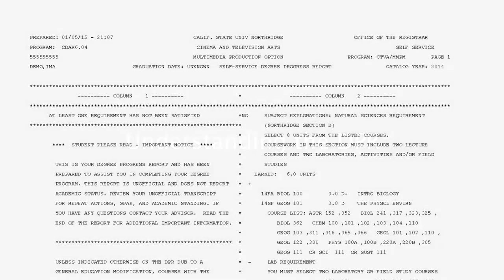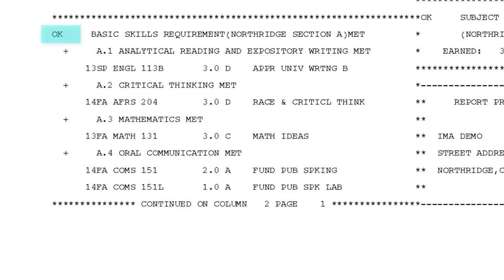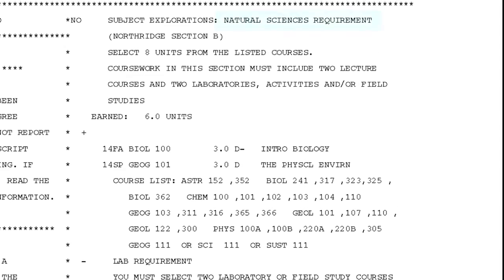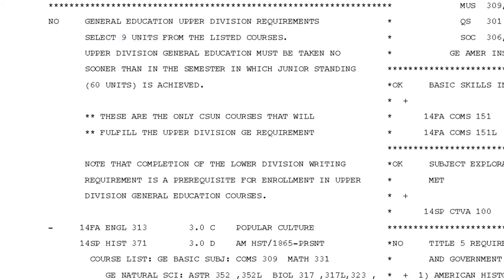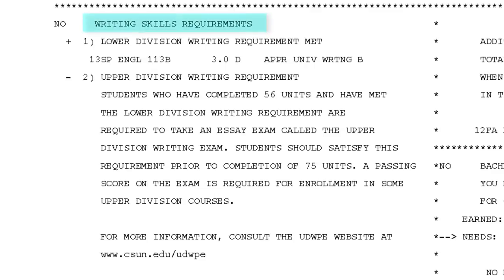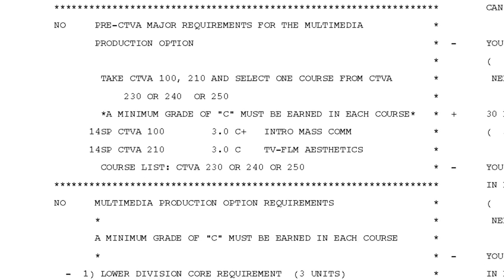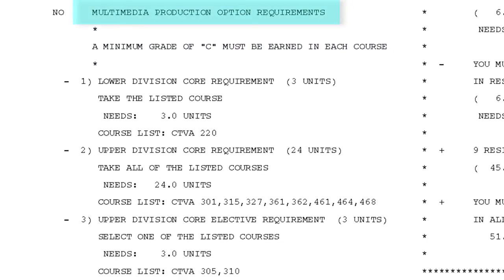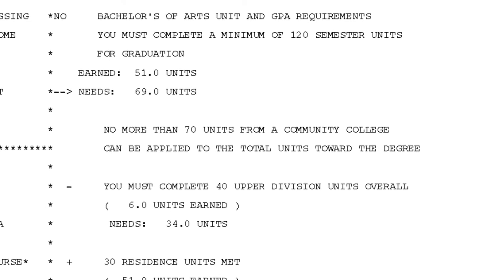Understanding the DPR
Advisement tool that explains the Degree Progress Report (DPR) for CSUN CTVA Multimedia Production students.